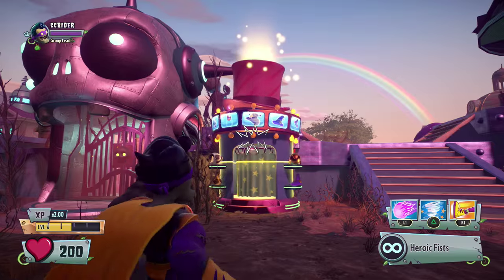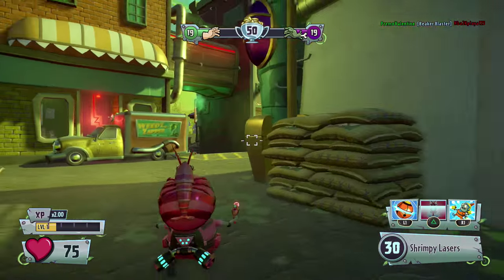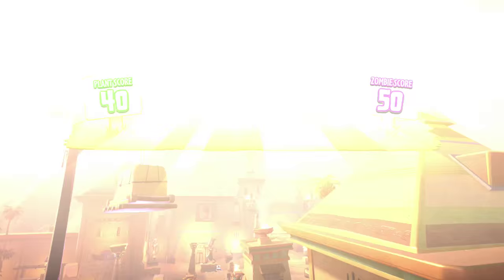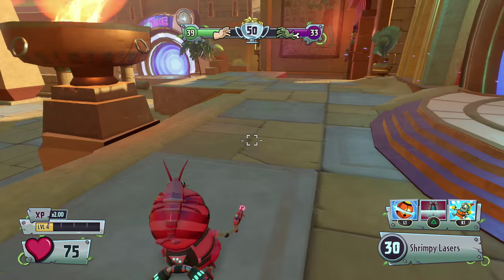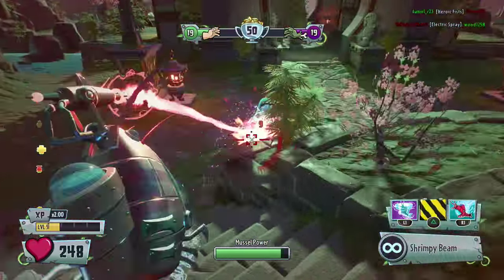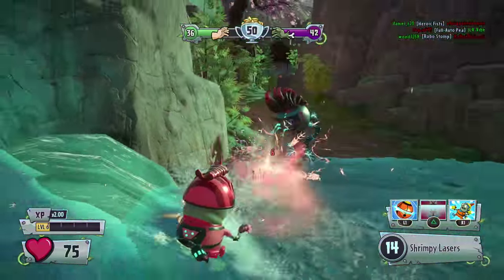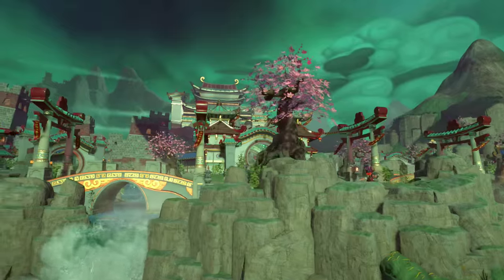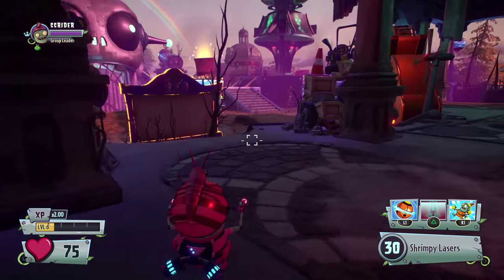S.H.R.IMP!! - Plants vs. Zombies: Garden Warfare 2 Gameplay - Episode 44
In Plants vs. Zombies: Garden Warfare 2 Part 44, we try out the S.H.R.IMP Imp variant on Team Vanquish and Vanquish Confirmed! We dominate, complete some quests, and dominate with the S.H.R.IMP Mech!

More Zebratastic videos on my bonus channel!